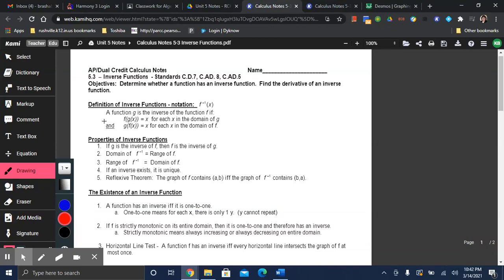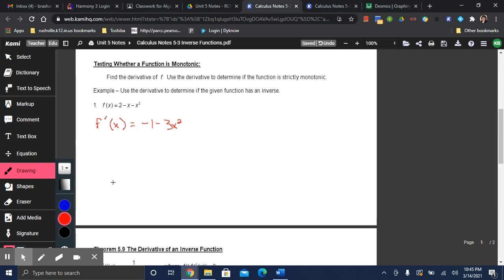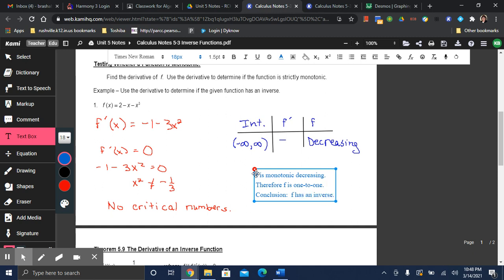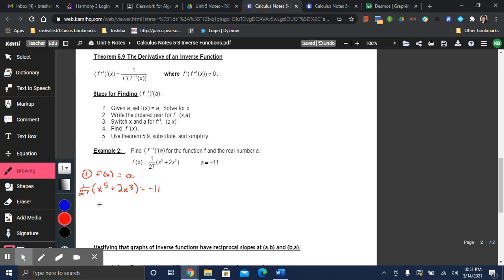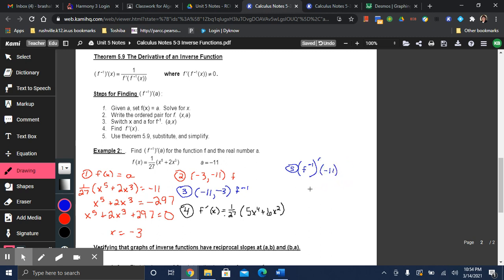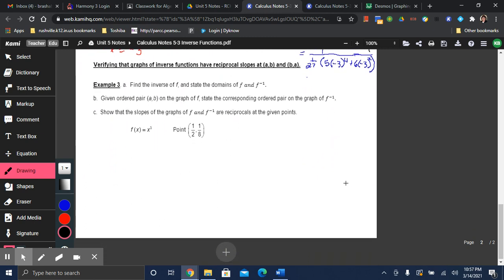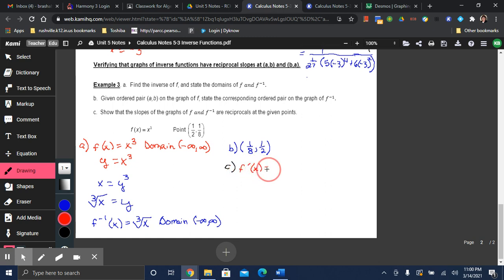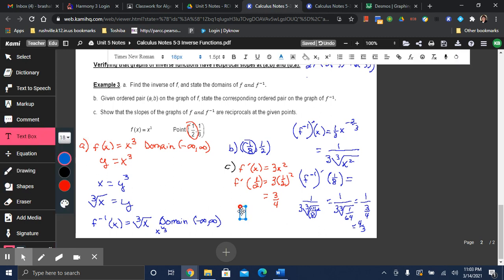Calculus Notes 5.3 (HW 54) Inverse Functions